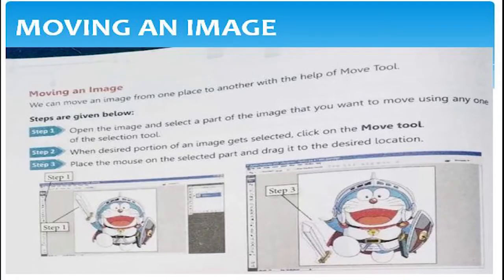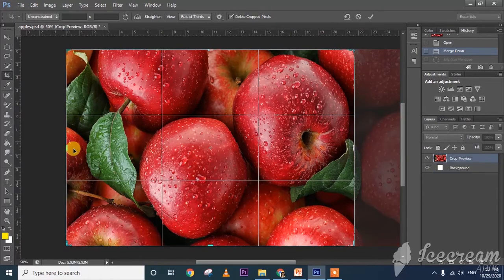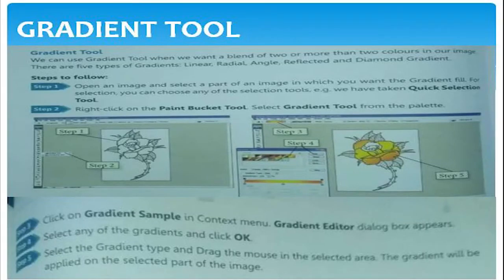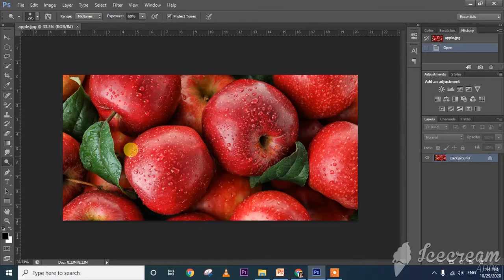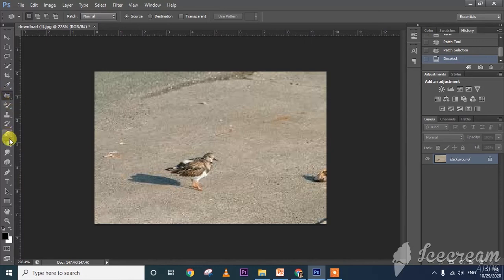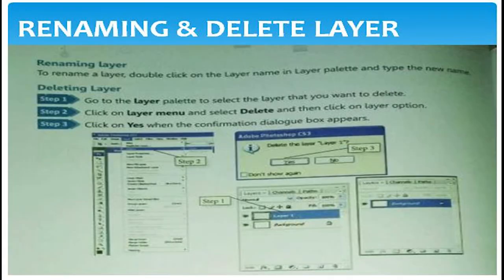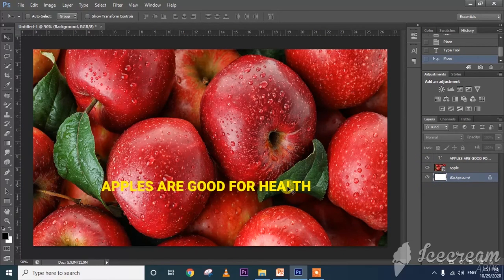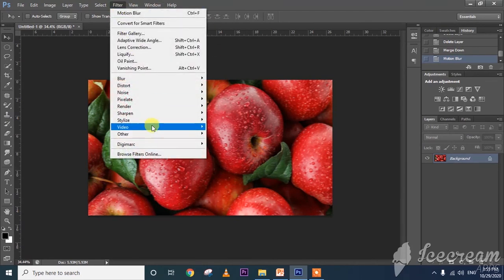CLASS 7 COMPUTER LESSON 7 INTRODUCTION TO ADOBE PHOTOSHOP CS3 TOPIC TOOLS & ADDING TEXT PART 3